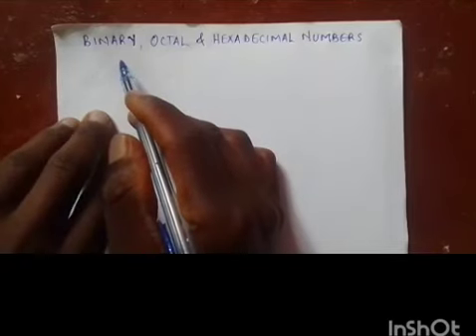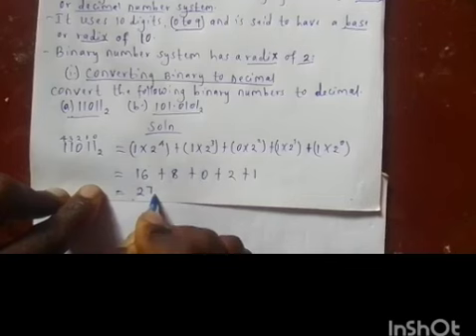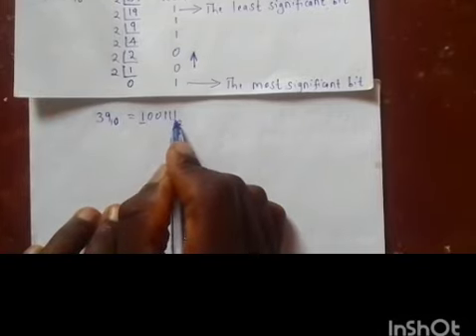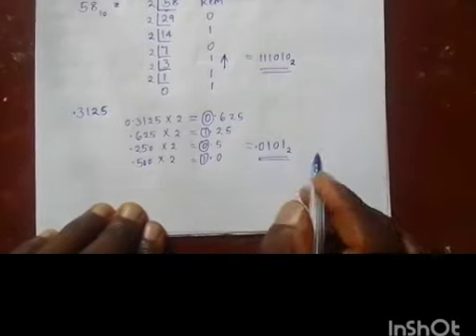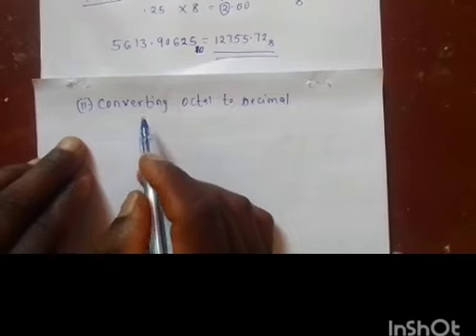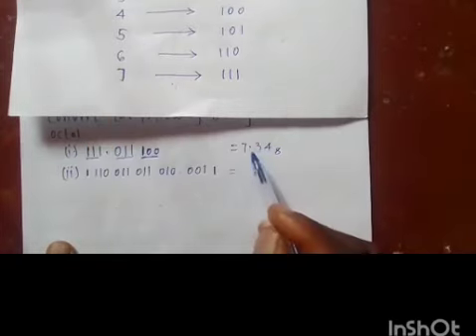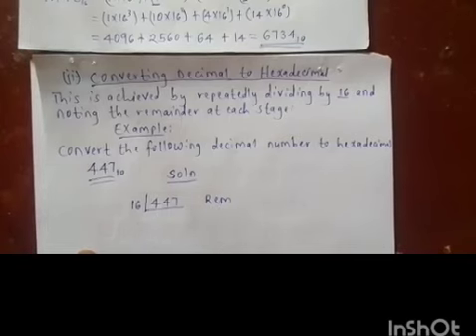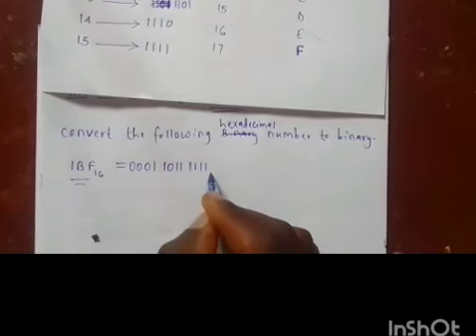BINARY, OCTAL AND HEXADECIMAL NUMBERS